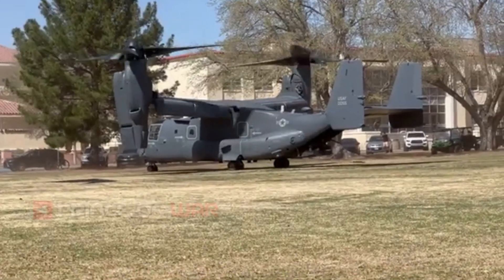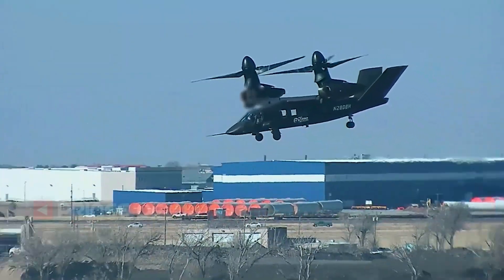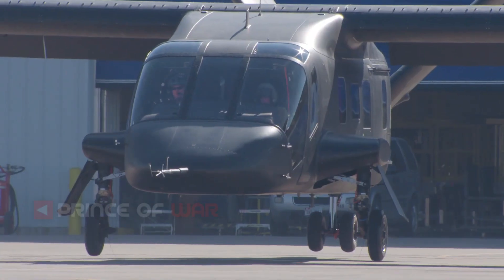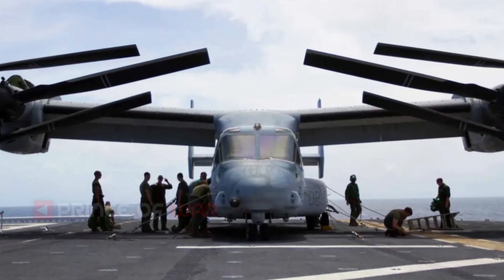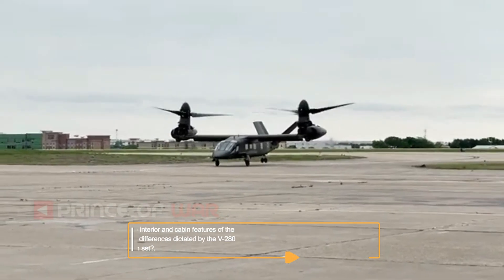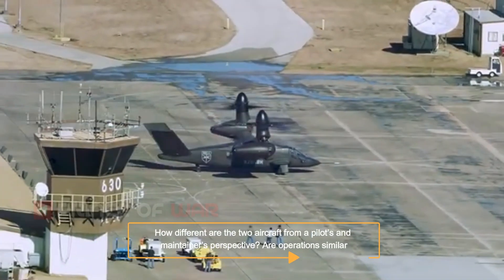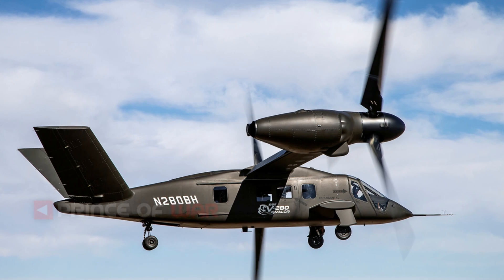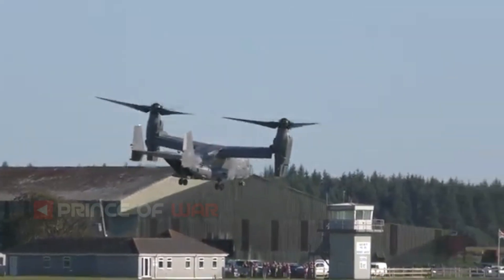Why Car Designs Are So Similar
Welcome to the world of military technology and future warfare systems. In this video, we compare the V-280 Valor vs V-22 Osprey, two revolutionary aircraft shaping the future of US Army and Navy aviation.

Discover how the V-22 Osprey, a proven tiltrotor aircraft, matches up against the next-generation V-280 Valor in terms of tech specifications, performance metrics, and design analysis. We dive into military comparison, capability analysis, and the role of these aircraft in modern defense strategies and aerial warfare.

With insights into UX design, user experience, and product evaluation, this tech review highlights the strengths and differences between these advanced military systems.